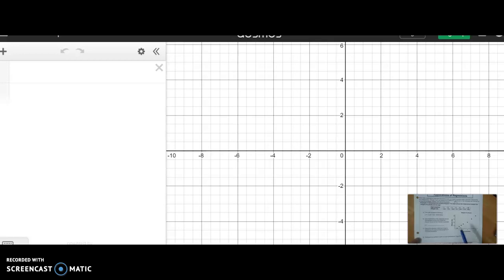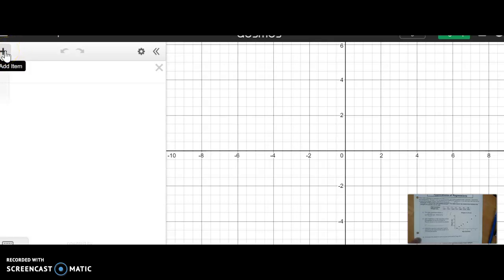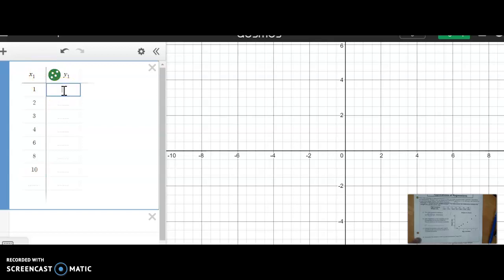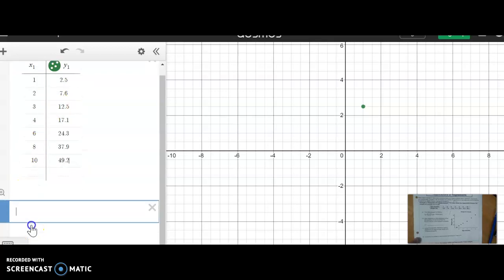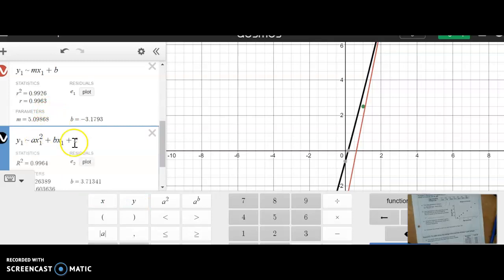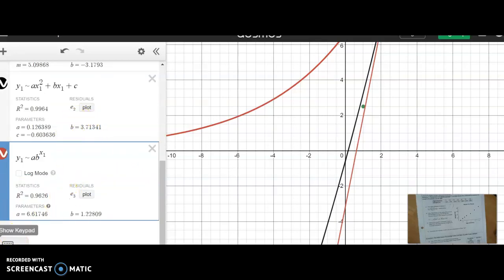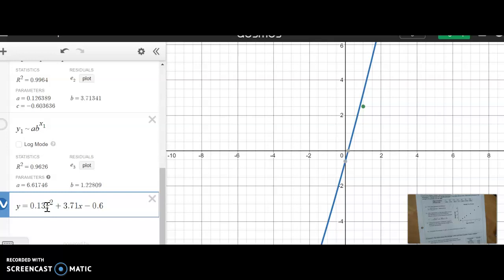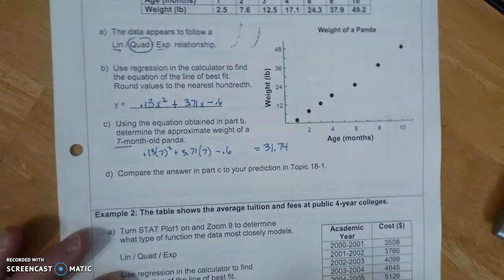15-4 Application of Regression - Part 1